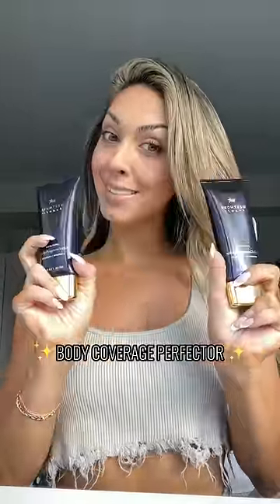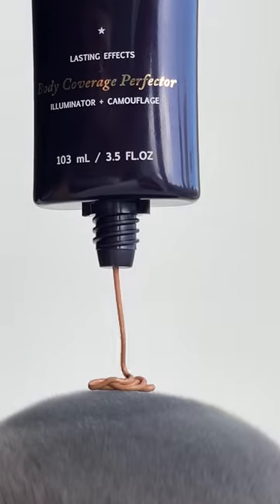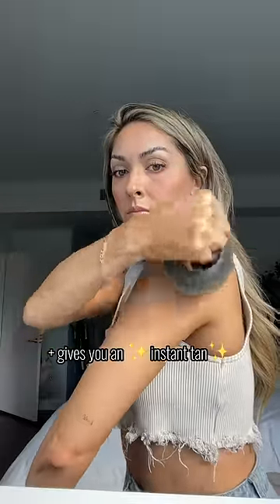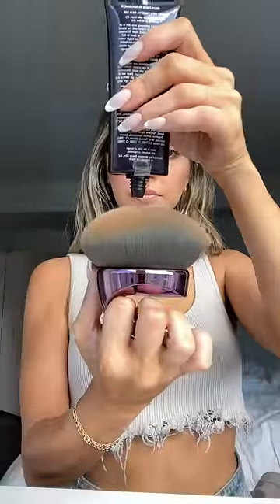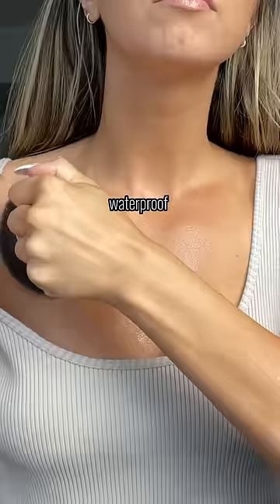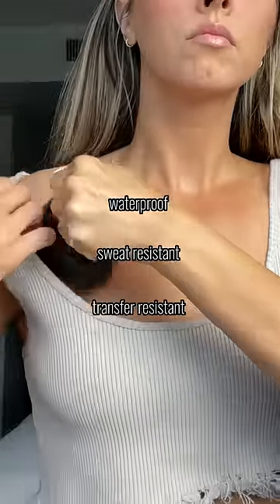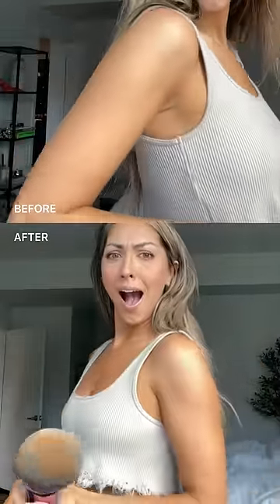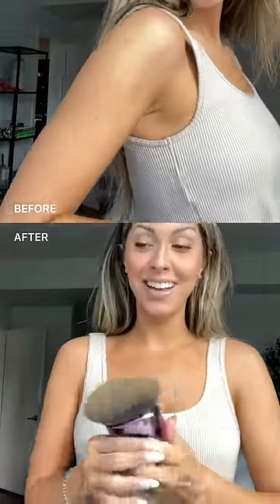Get an Even Skin Tone and a Radiant Glow with the Body Coverage Perfector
Conceal spots, veins, discoloration, scars, and even tattoos! Enjoy radiant, flawless-looking coverage that won’t transfer onto your clothes and lasts for days. 💜✨